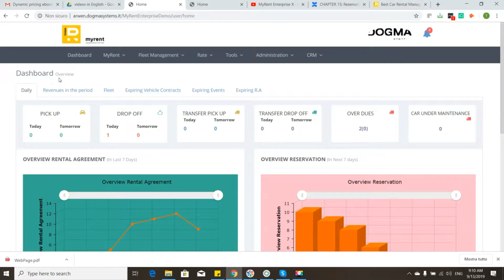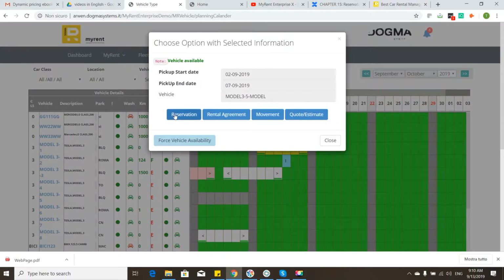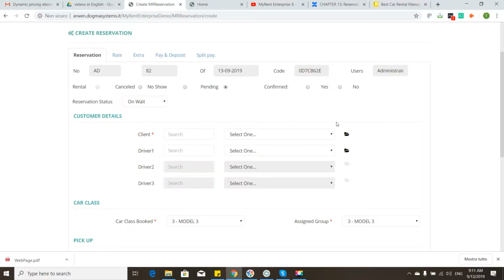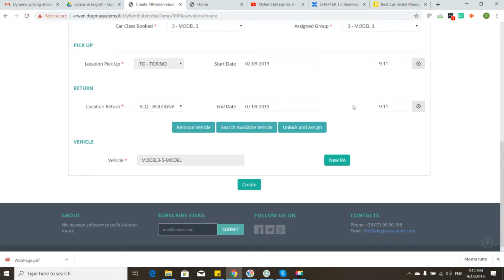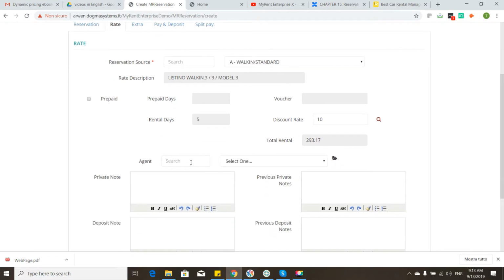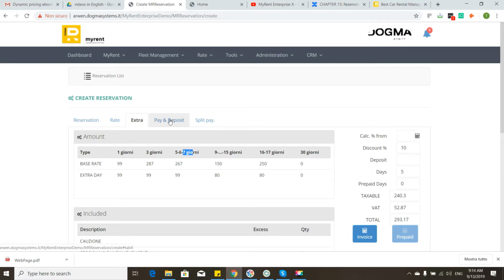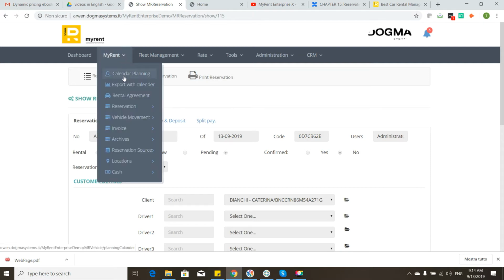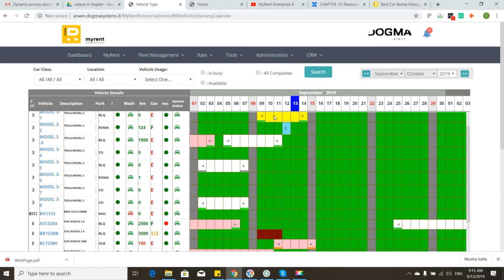MyRent XI English - Video 10 Booking a vehicle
In this video you'll learn how to make a reservation and book a vehicle.  MyRent is the car rental software developed by Dogma Systems.